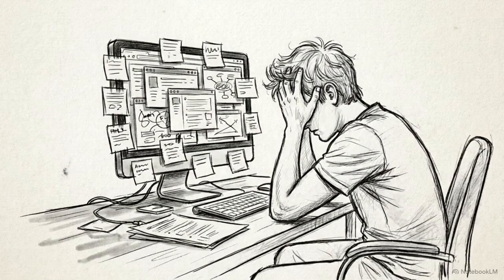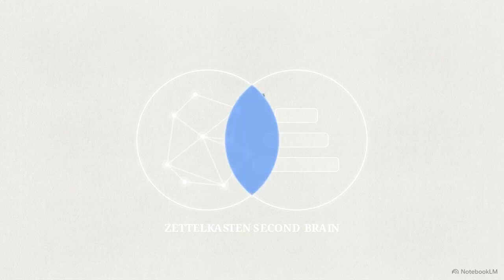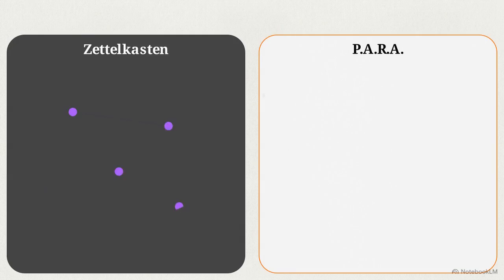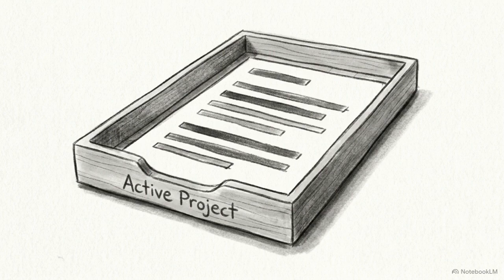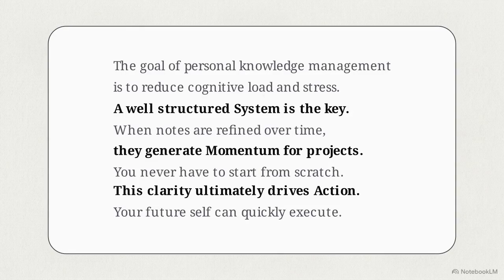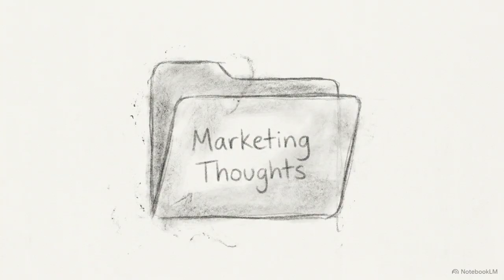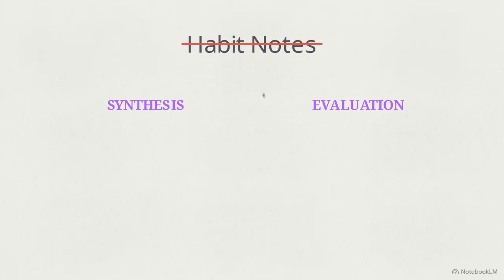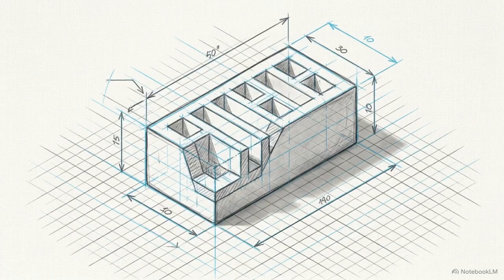Dopamine controls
What if the biggest obstacle to your success isn't a lack of intelligence, talent, or opportunity?
What if it's your dopamine system?
In today's world, instant gratification is everywhere. Social media, short-form content, gaming, endless notifications, junk food, and constant stimulation are competing for your attention every second of the day.
The result?
Lower focus
Reduced motivation
Weak discipline
Constant distraction
Difficulty achieving long-term goals
In this video, we dive deep into the science of dopamine, how it shapes your behavior, and why mastering dopamine control is one of the most important skills in the modern world.
This isn't about eliminating pleasure.
It's about regaining control of your mind.
Topics Covered:
What dopamine actually is
Dopamine vs pleasure
The psychology of instant gratification
Why social media feels addictive
How dopamine affects focus and motivation
The hidden cost of constant stimulation
Discipline and delayed gratification
Dopamine detox myths
Building healthy reward systems
Using consistency to rewire your brain
Key Lessons:
✅ Control your dopamine before it controls you
✅ Discipline beats instant gratification
✅ Focus is a competitive advantage in a distracted world
✅ Consistency rewires behavior over time
✅ Long-term rewards create lasting fulfillment
The modern world is designed to keep you consuming.
The people who succeed are often the ones who learn how to resist that pull and direct their attention toward meaningful work, growth, and purpose.
Reclaim your mind.
Build discipline.
Stay consistent.
Create your future.